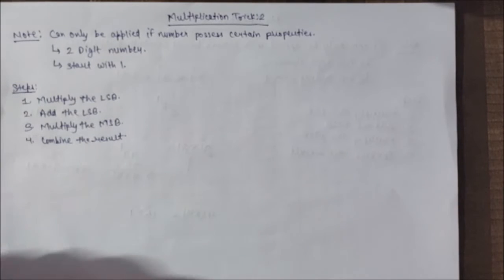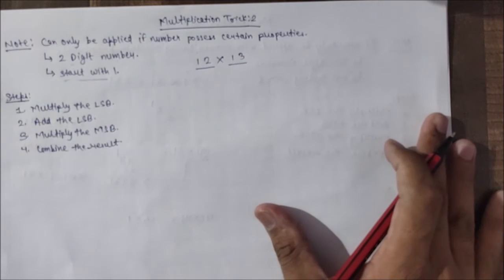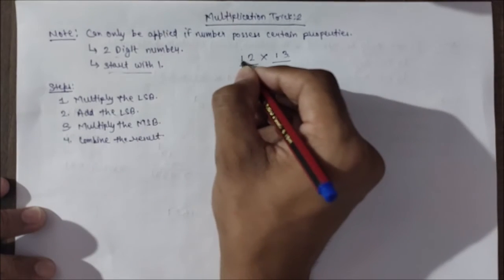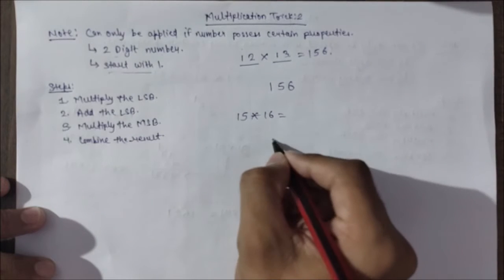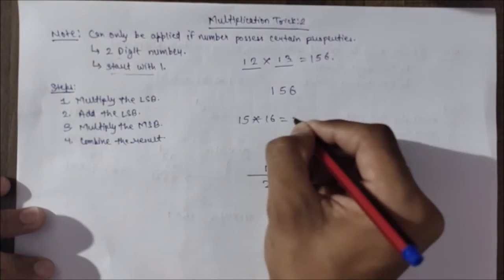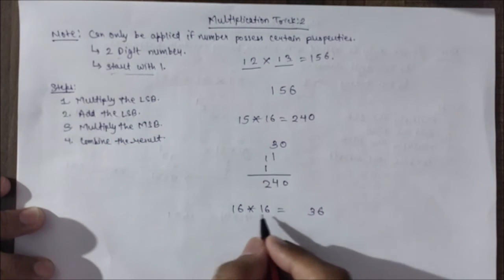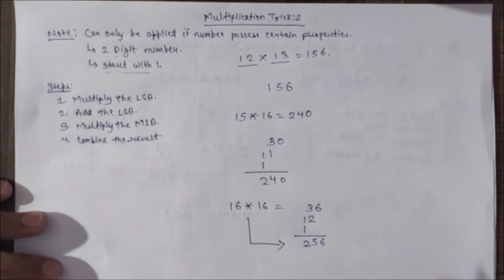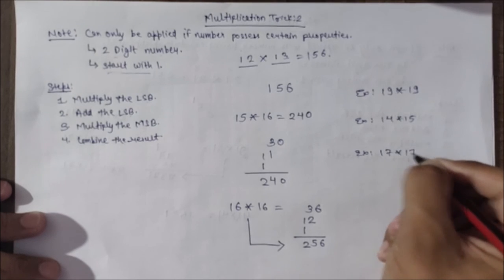How to multiply Two digit number both starting with 1 | Multiply in seconds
Sometimes, multiplication of numbers takes much time to be solved. Especially when it's a competitive exam. We have to be too quick to calculate and solve. What if we get some shortcut to multiply two-digit number fast. Here is the best and easy trick to multiply two digit numbers both starting with 1.
So, we are here with the awesome short trick for the multiplication of two numbers that starts with 1.